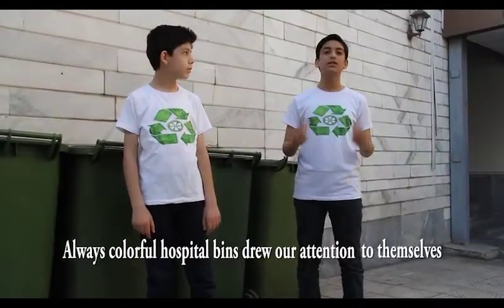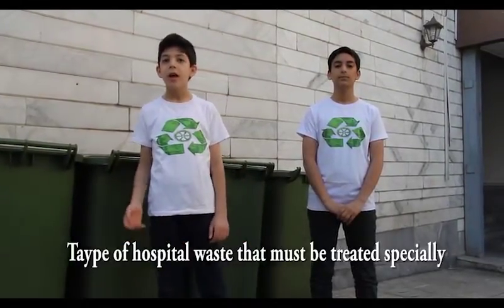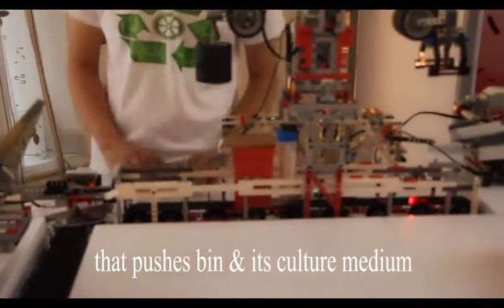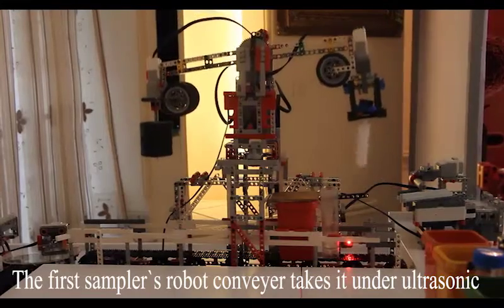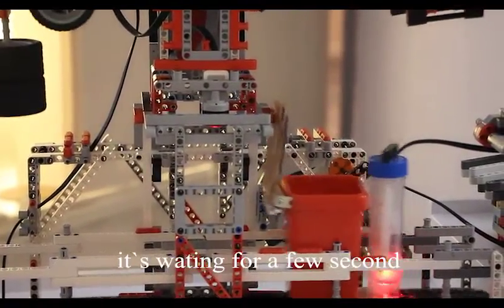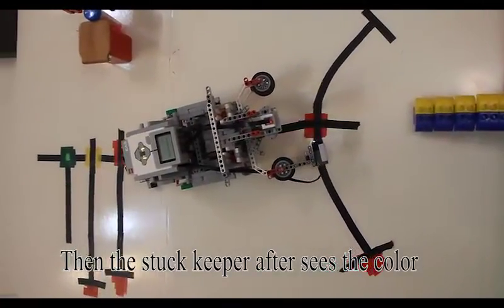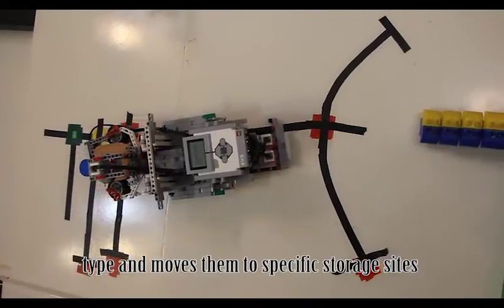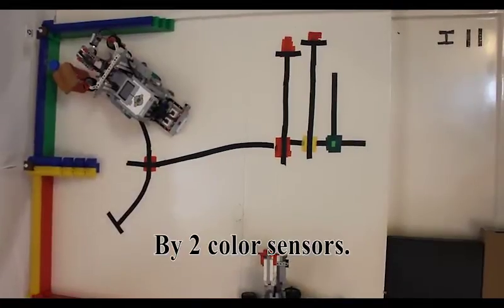WRO 2016 India - Open Elementary 10th 3M (Iran)